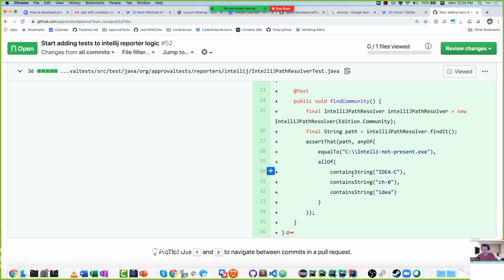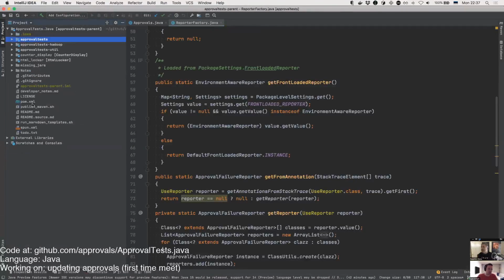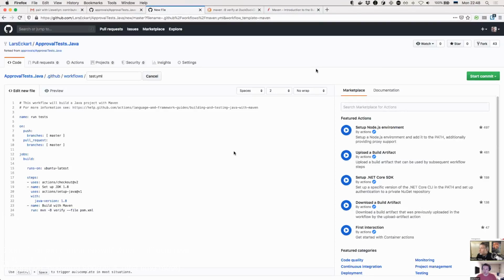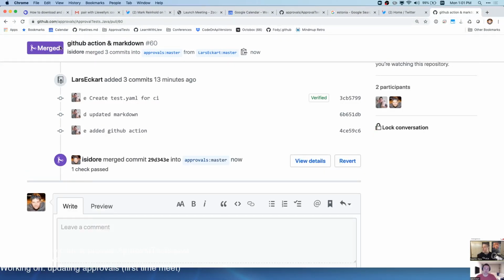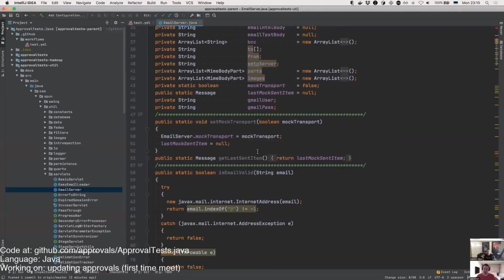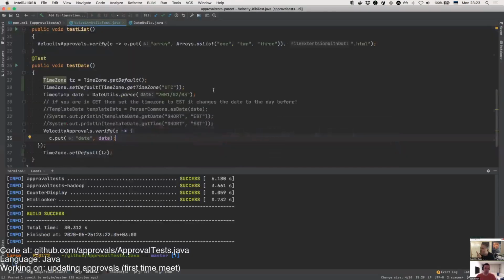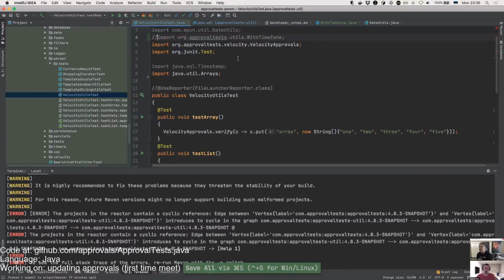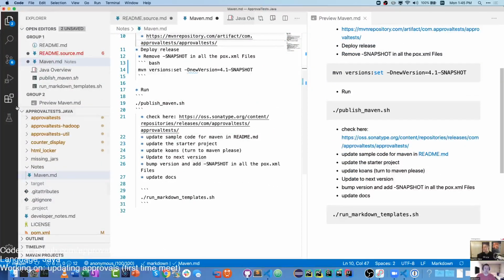First Time Pair Programming on ApprovalTests.Java